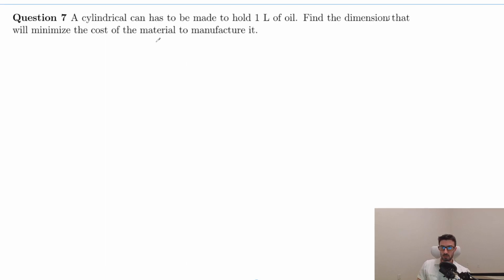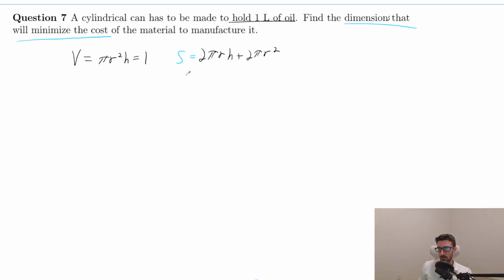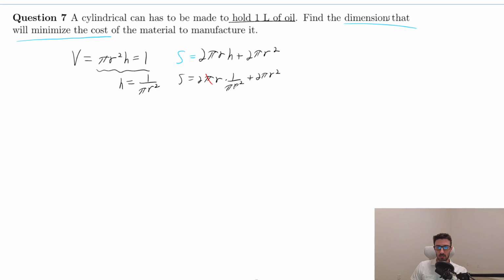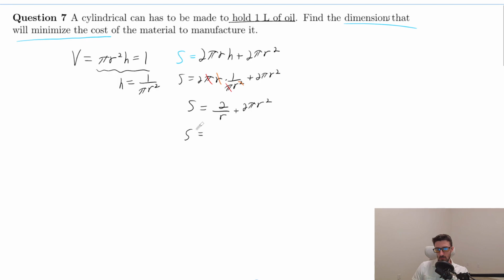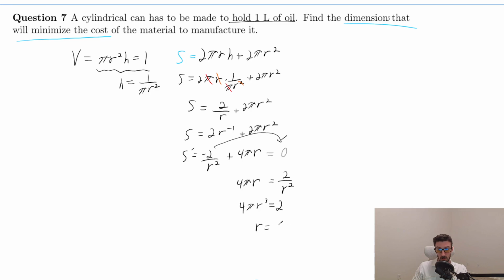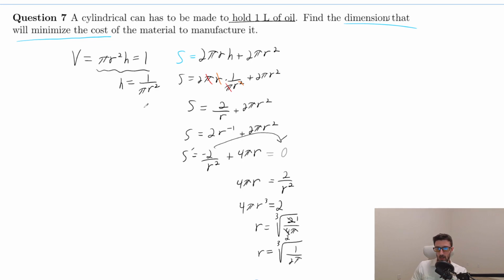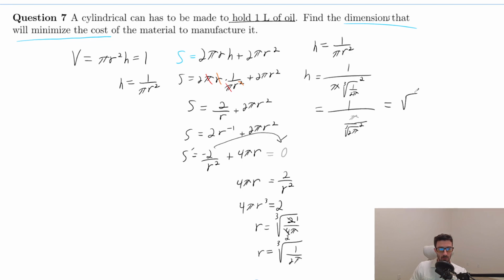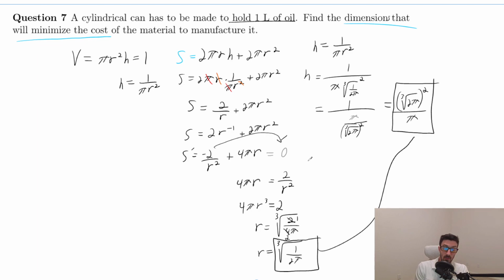Find the dimensions that minimize the cost